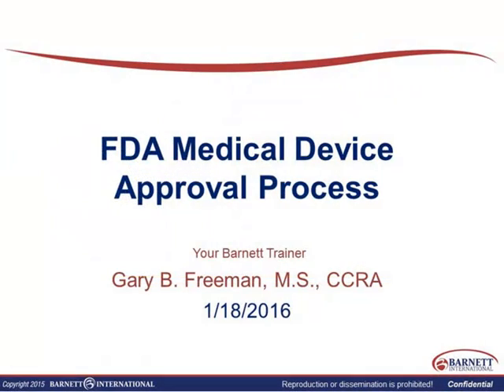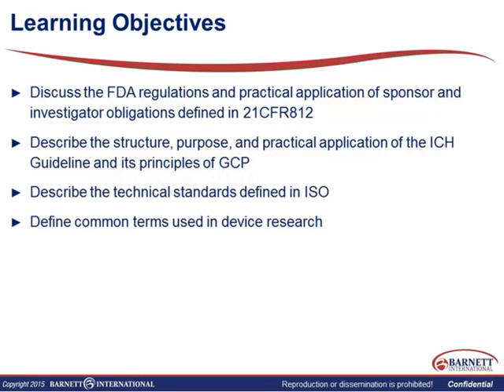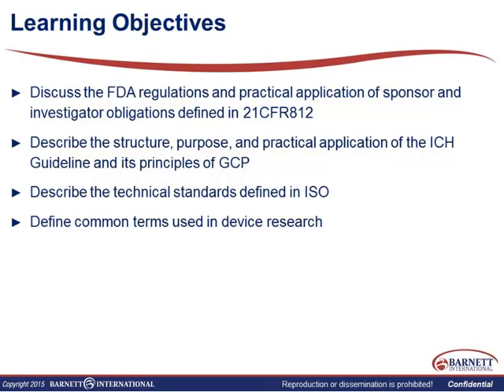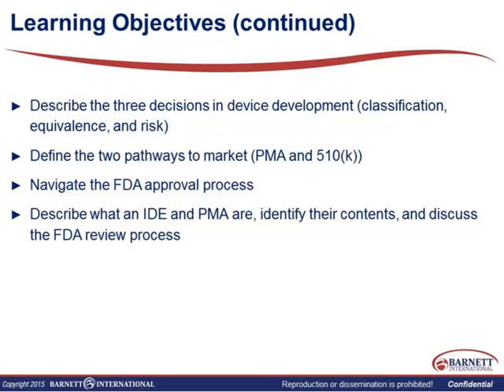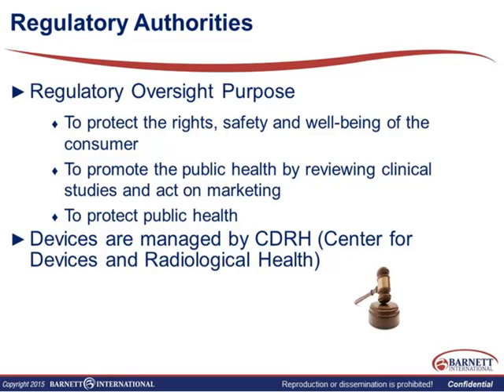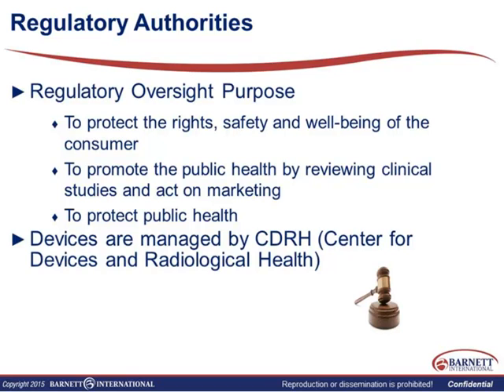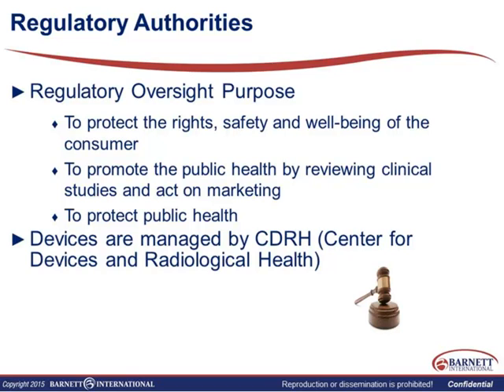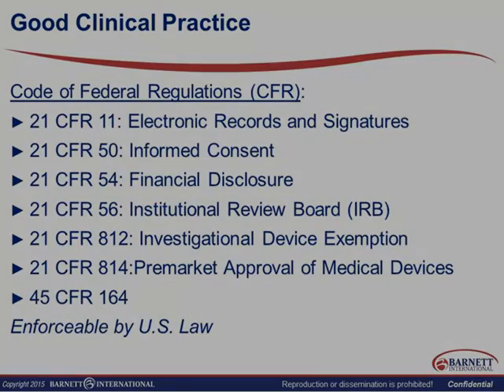FDA Medical Device Approval Process Trailer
This web seminar provides an overview of the regulations and obligations of a sponsor and investigator in the development of a new device using FDA and ICH guidance — Investigational Device Exemption (IDE) and abbreviated IDE processes. This is done by reviewing sponsor and investigator obligations, along with the principles of Good Clinical Practice (GCP). Definitions used by sponsors and regulatory authorities for device development will be reviewed. Participants will become familiar with the regulatory decision-making process used by the FDA and learn to navigate the approval pathways to market.